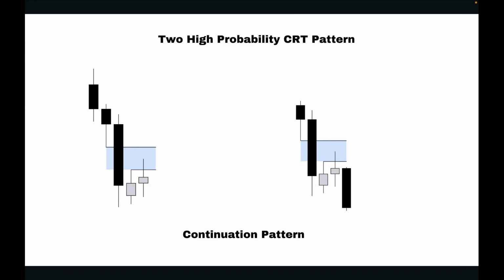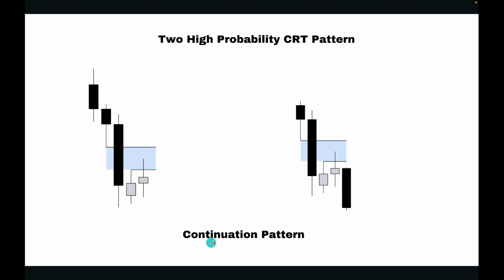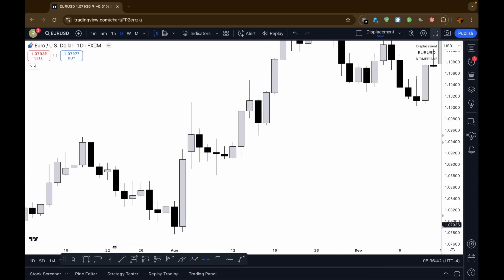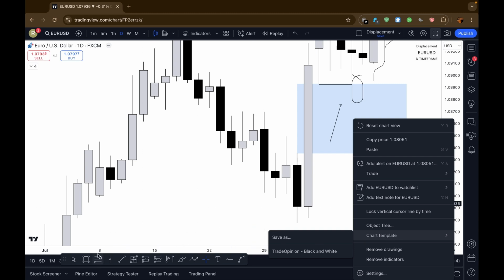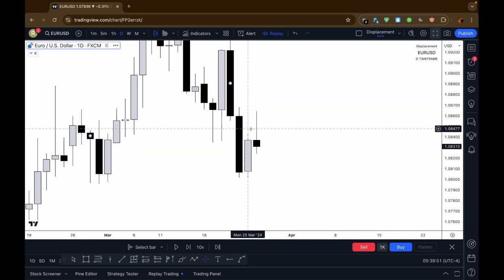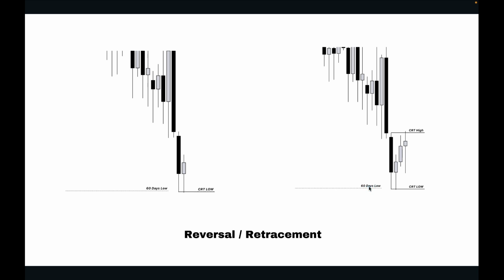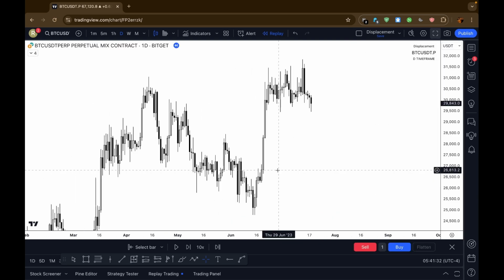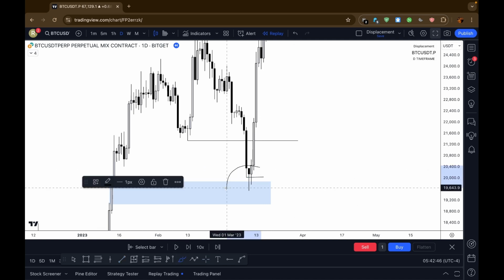High Probability Candle Range Theory (CRT) | All Secrets Revealed | ICT Daily Bias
0:00 - Disclaimer & Intro
0:14 - Type 1
1:12 - Type 1 Examples
3:34 -  Type 2
3:53 - Type 2 Examples